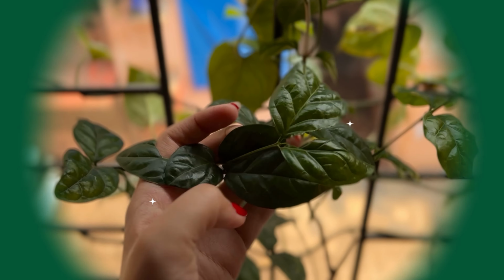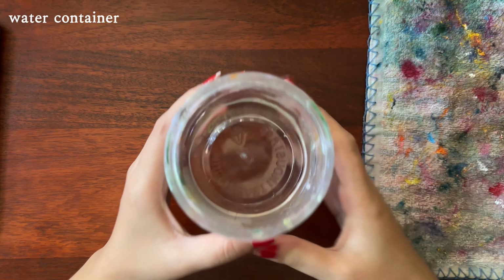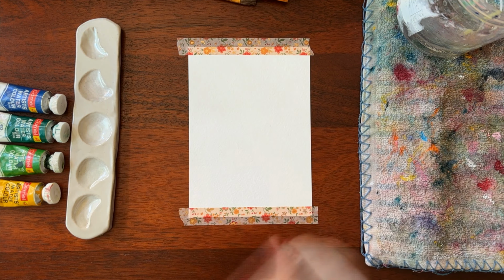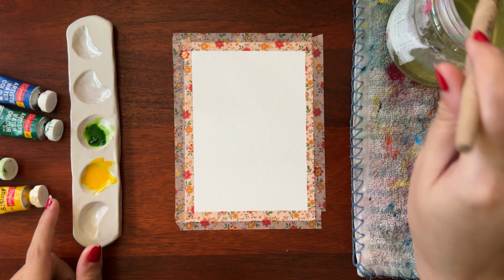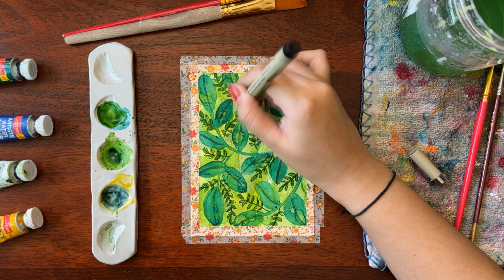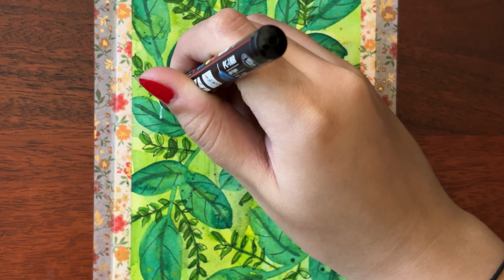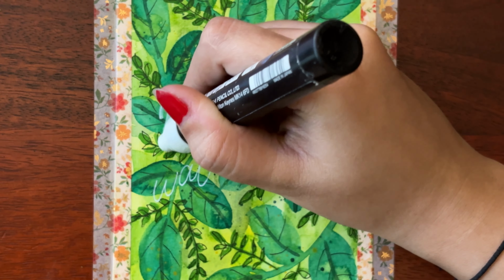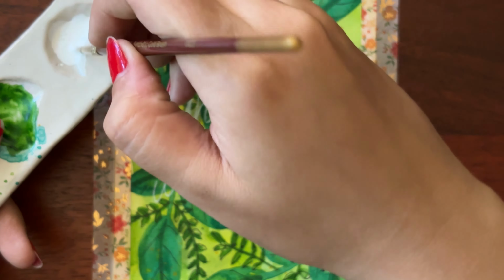watercolour leaves & hand lettering ~ art process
painting leaves with watercolour is so meditative. today, i  decided to use watercolour paints to make leaves and also use chalk markers for lettering a quote over it!

✦ socials ✦

✦ music ✦